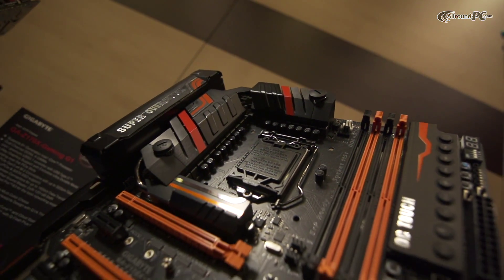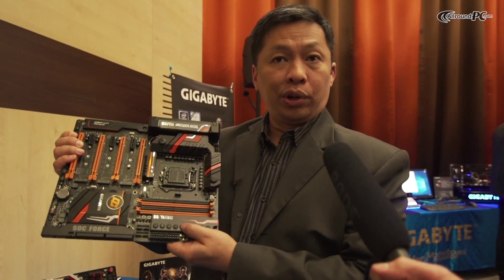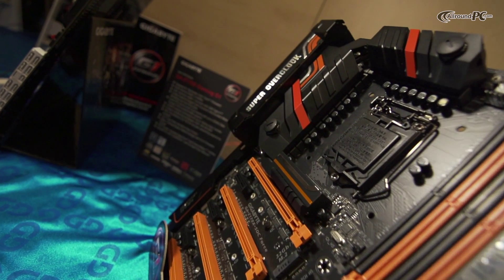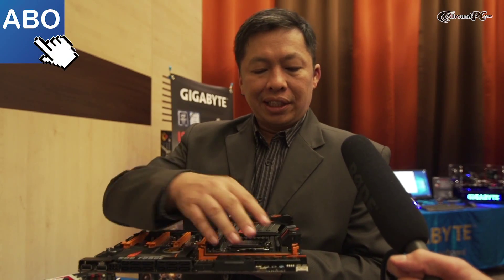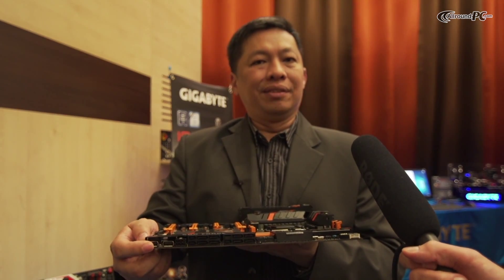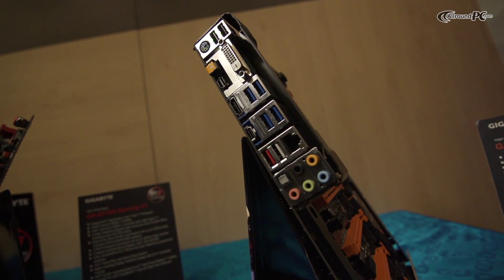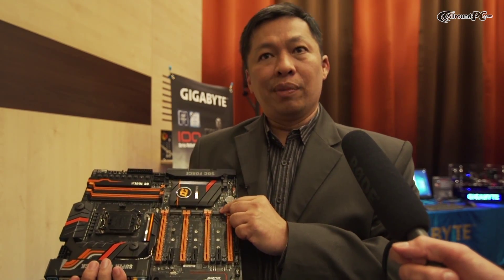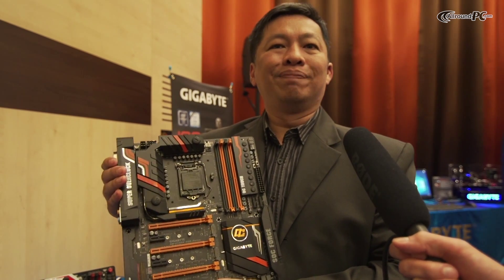Gamescom 2015: Gigabyte Z170 SOC Force Overclocking Motherboard | Allround-PC.com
During gamescom 2015, we had the opportunity to take a first look at the Gigabyte Z170 SOC Force motherboard. It's designed for overclockers and has OC-buttons ON IT, so you don't need to go into the UEFI for overclocking. It also offers you the M.2 slots, to reach high transfer rates.